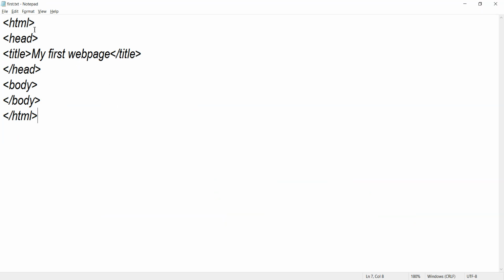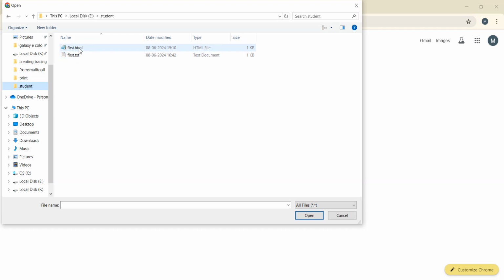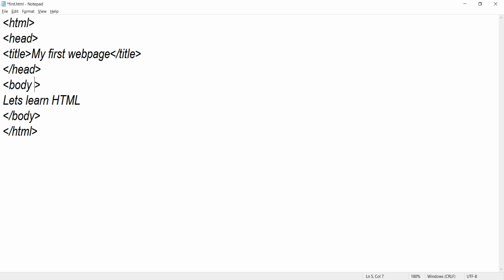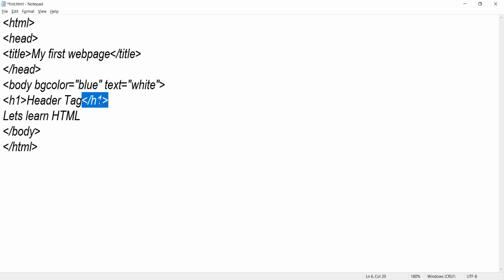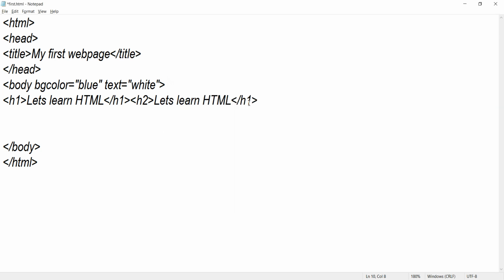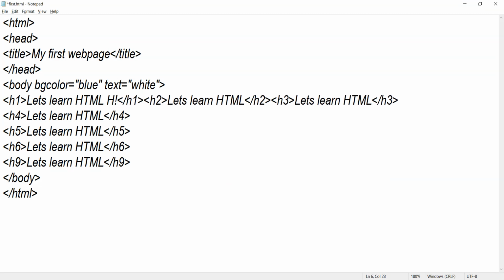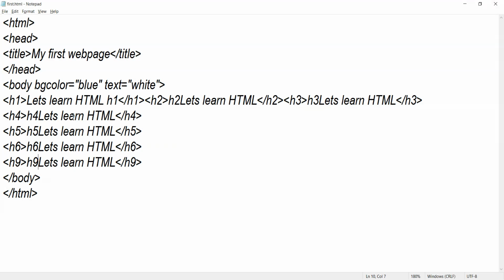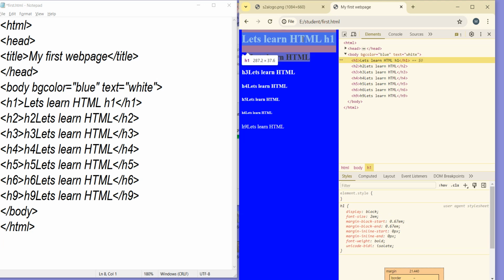html with or without computer session 2 body and header tag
html
header tag